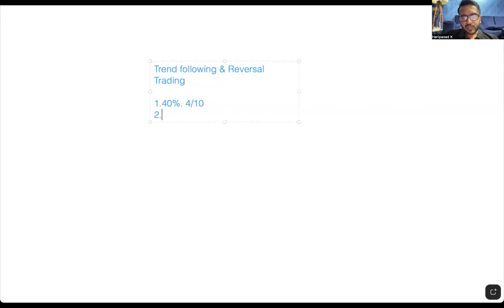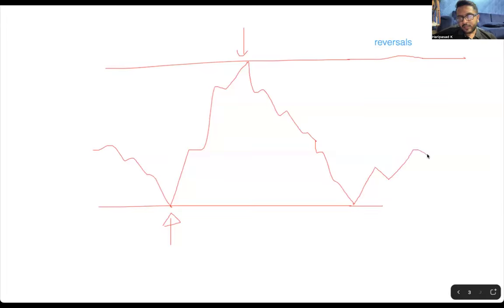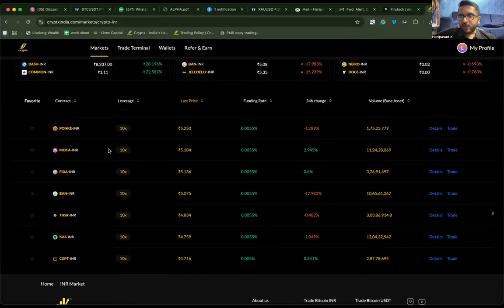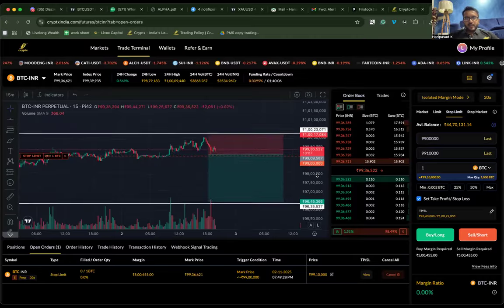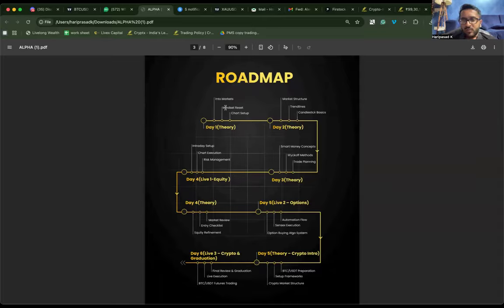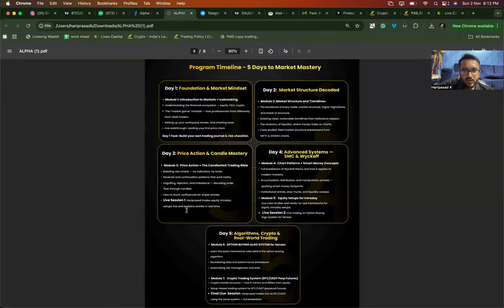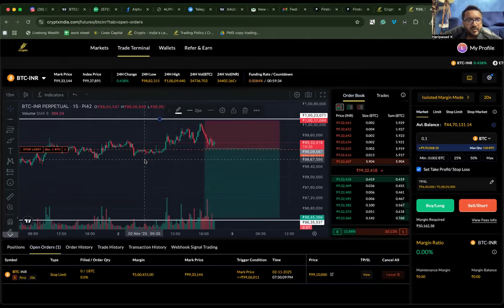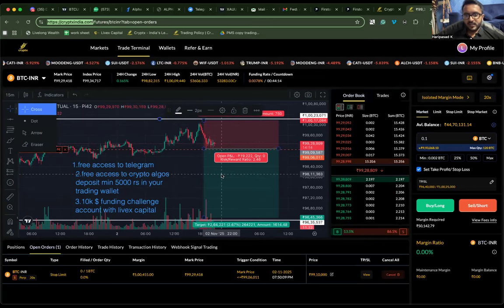Golden Reversal Strategy for BTC trading in Cryptx India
This video demonstrates how you could trade high risk reward ratio setups for trading reversals in BTC pairs with a top down analysis based approached

Do signup on our crypto exchange Cryptx India
and be a part of our exclusive telelgram channel